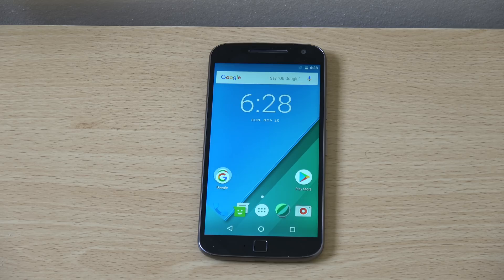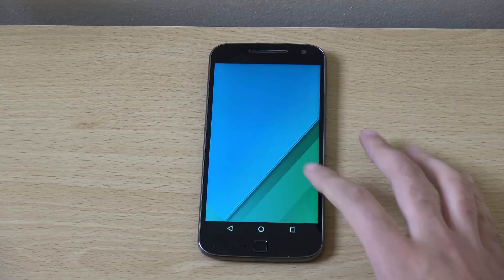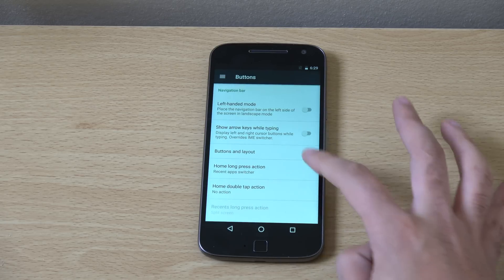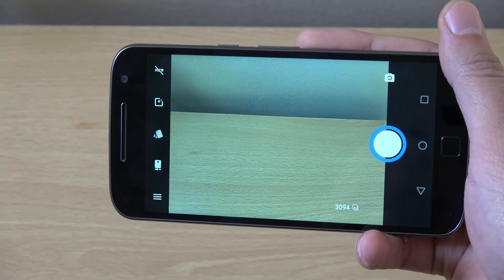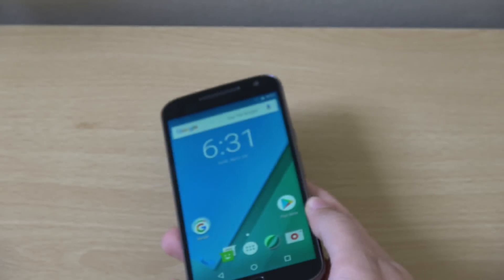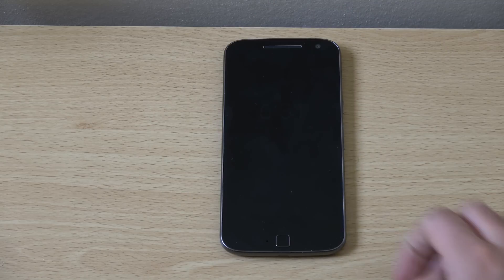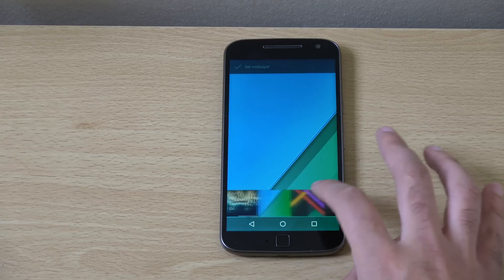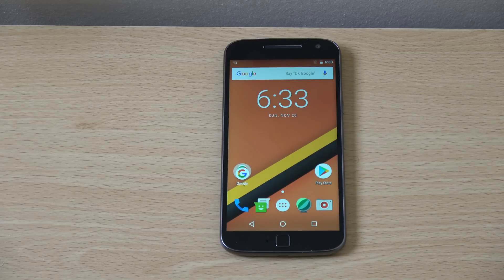Moto G4 Plus Android 7.1 Nougat - Review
Moto G4 Plus Android 7.1 Nougat Review courtesy of CM14